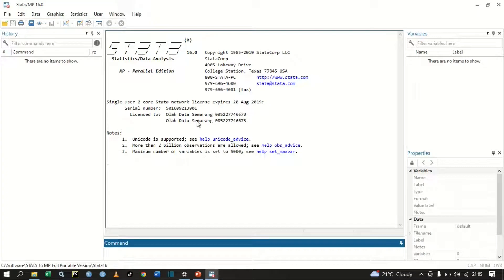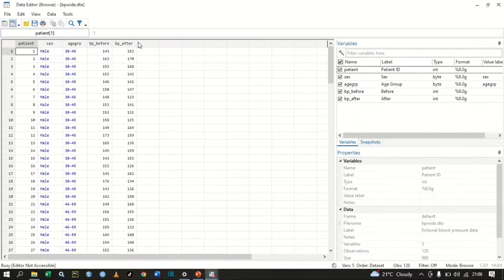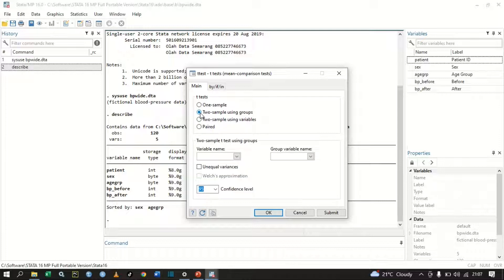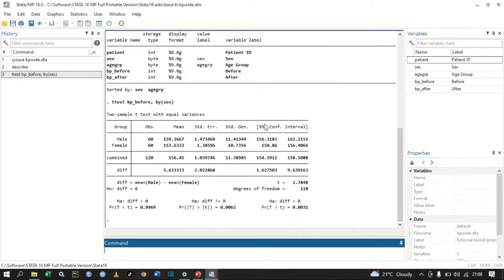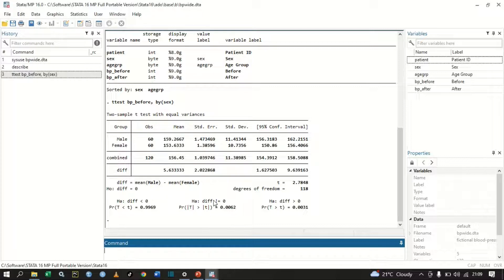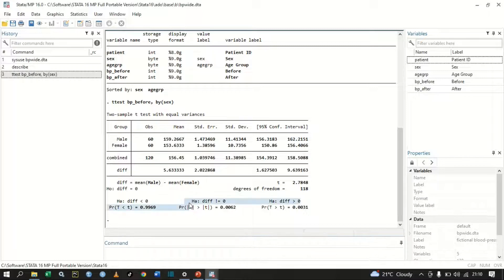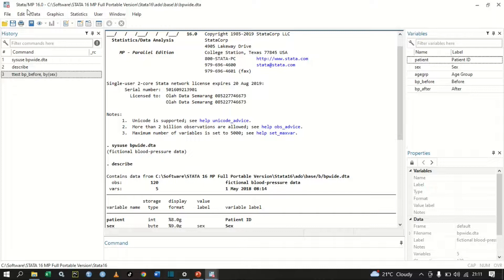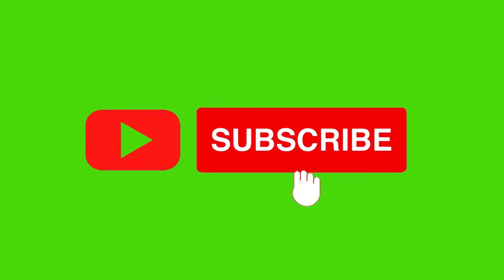T-test for Two Independent Samples in Stata (Two-sample T-test)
This video clearly explains how to perform a two-sample t-test in Stata. The two-sample t-test is done when we want to compare the means of two groups from two different populations. In this video, we compare the bp_before means of male and female groups.
 Our null hypothesis is that the difference is zero (diff = 0).
I) In the case of a one-tailed t-test, the alternative hypothesis is: the difference is not equal to zero (diff != 0)
II) In the case of a two-tailed t-test, the alternative hypothesis: the difference is greater than zero or the difference is less than zero